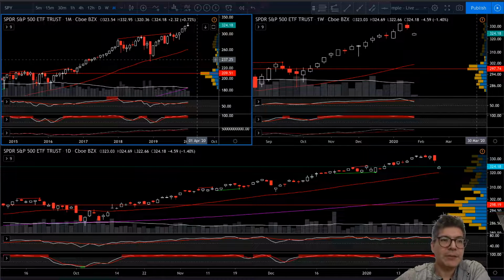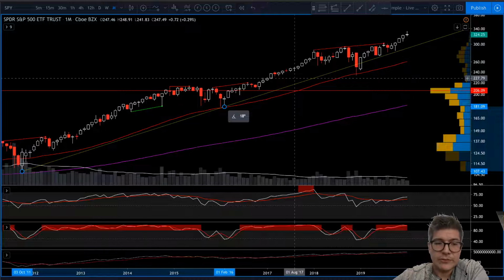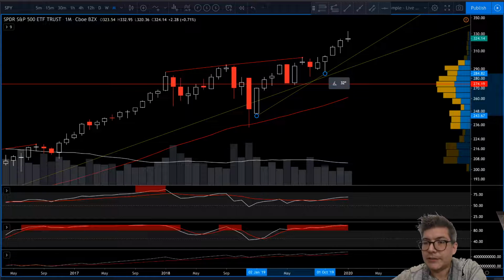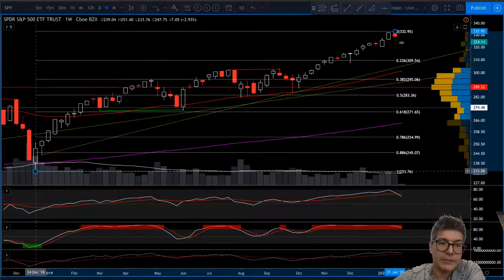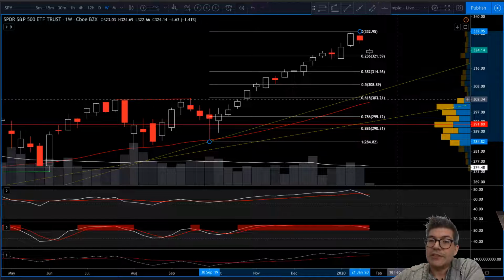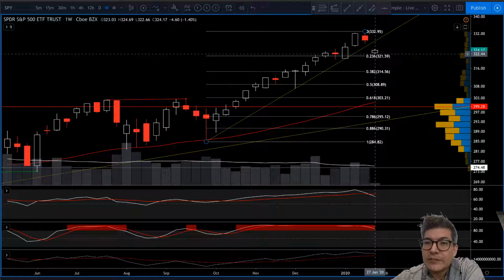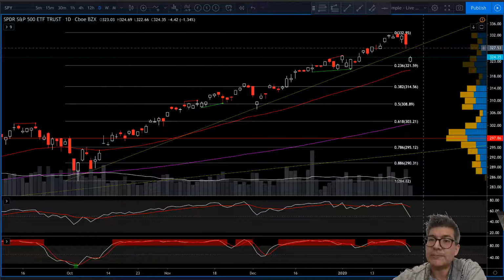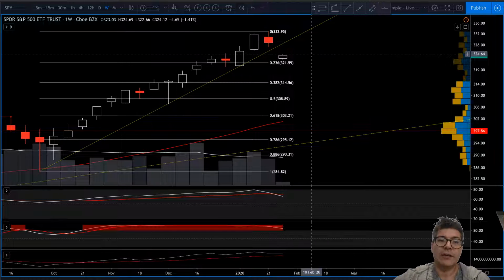Is the S&P 500 crashing? Blame Coronavirus? Quick Macro Technical Analysis Study - Jan 27, 2020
Welcome everyone to my very first technical analysis video. Excuse the technical issues (laggy screen and transparency issues on the camera) and my jitters, I'll work on getting everything better with time.

Today I quickly review the monthly, weekly, and daily charts on $SPY using simple rays/trend lines and Fibonacci retracement levels. The higher time frames give a better perspective of the overall trend and I figured it would be a good way for me to ease my way into these videos before going deeper into TA.

Let me know what you think about this video. Keep it simple or go more in depth? What assets are you interested in and would you like for me to review?